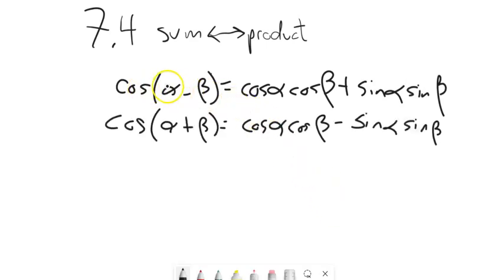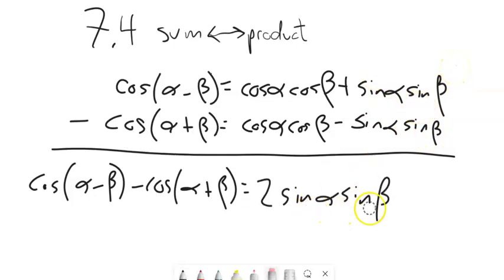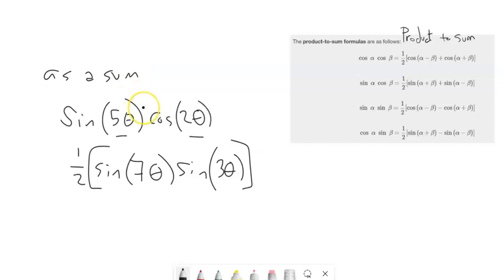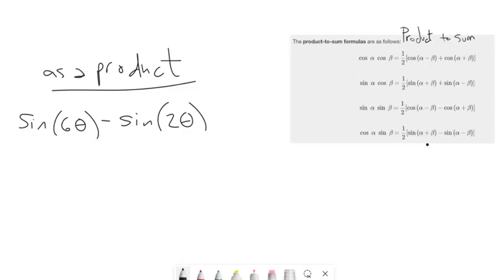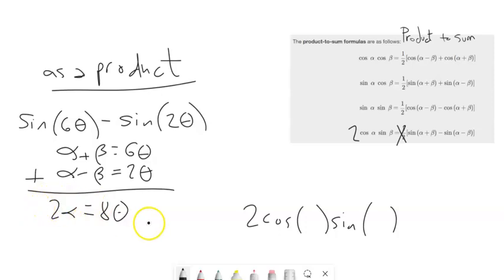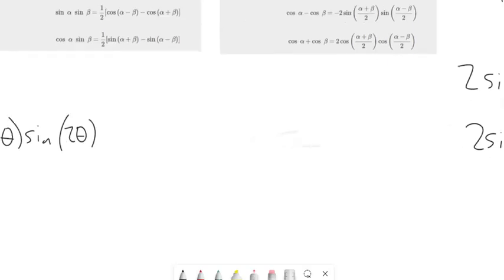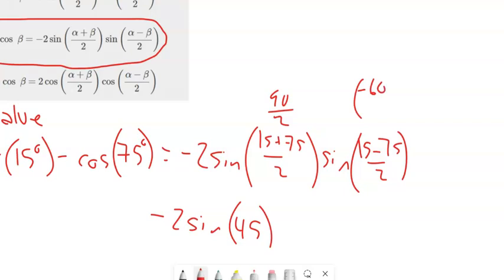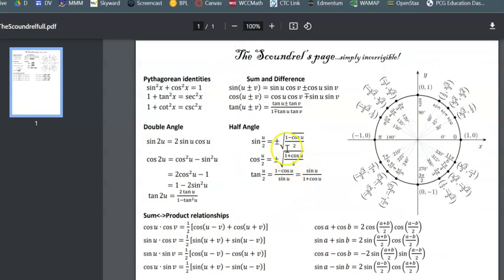m142 7 4